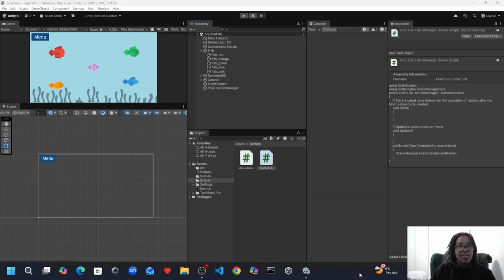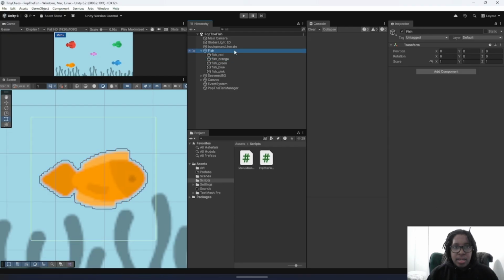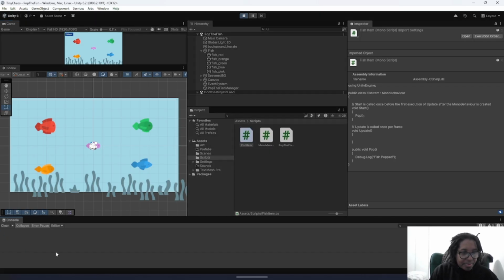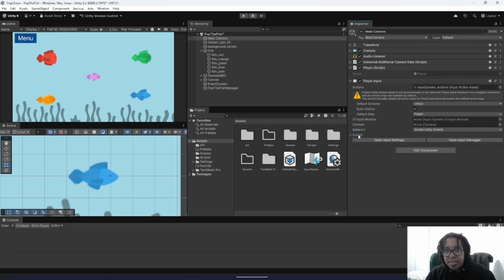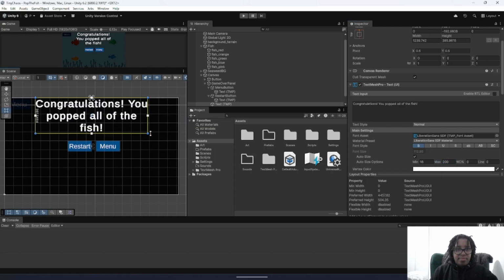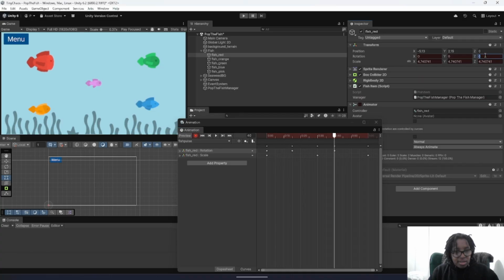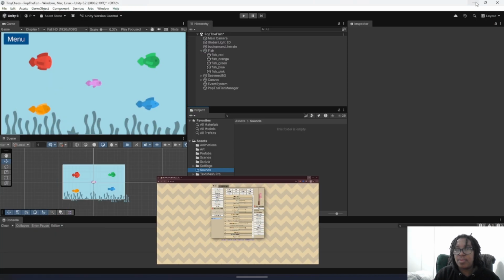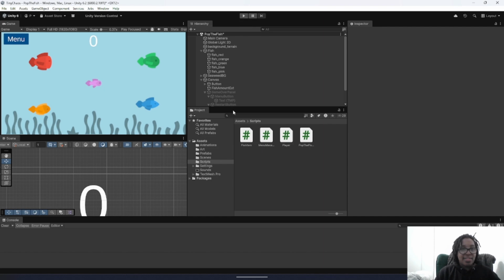How to Make a Complete 2D Tap Game in Unity 6 (Point & Click)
Creating the Pop the Fish Game in Unity 6 - Point and Click.
Learn how to create a polished 2D point-and-click game from scratch using Unity 6! In this tutorial, we move away from outdated "Input.GetMouseButtonDown" logic and embrace the modern Input System Package to build a highly optimized "Pop the Fish" mechanic.

Timestamps
0:00 - Introduction
 - Configuring Unity 6 Input Actions
 - Writing the PopManager Script (2D Raycasting)
 - Connecting Input Events in the Inspector
- Playtesting
 - Adding Animations
 - Adding Particle Effects
- Adding Sound
- Adding Result UI

Unity 6 Input System
2D Physics Interaction- Using Physics2D.Raycast to detect clicks on Sprites.
Clean Code Architecture- Keeping your Fish logic separate from your Click logic for better performance.
Pointer Support -  Making your game compatible with both Mouse and Touchscreen automatically.

The Core Logic (Quick Reference)
To detect clicks in a 2D environment using the new Input System, we use Pointer.current and convert screen coordinates to world coordinates:

C#
Vector2 mousePos = Pointer.current.position.ReadValue();
Vector2 worldPos = Camera.main.ScreenToWorldPoint(mousePos);
RaycastHit2D hit = Physics2D.Raycast(worldPos, Vector2.zero);

Congratulations on making your first game in Unity 6!